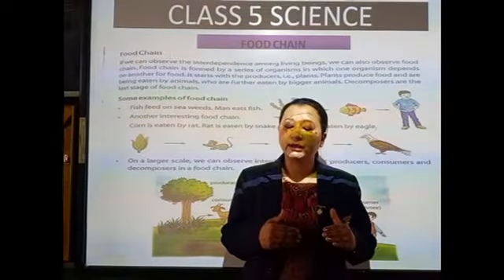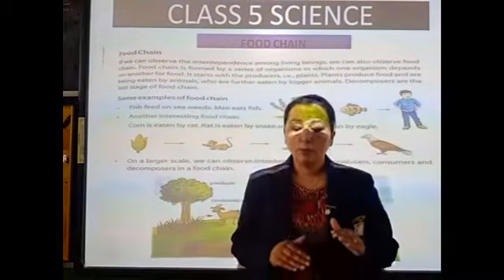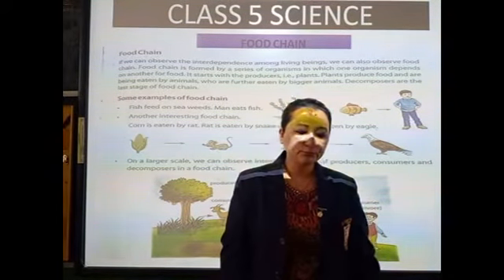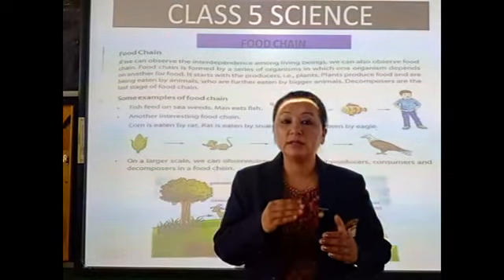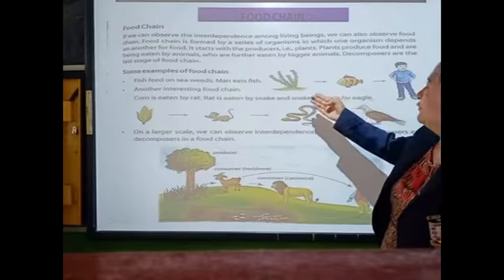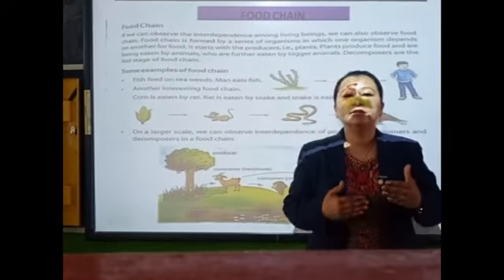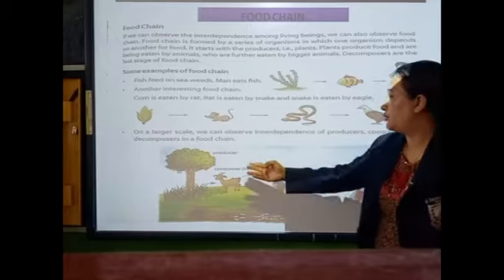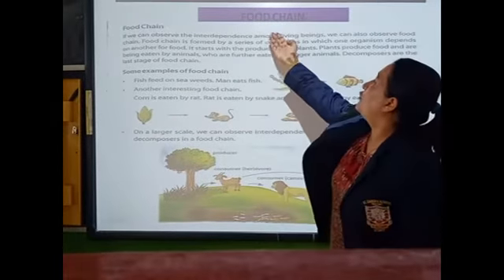Class 5 Science Food Chain